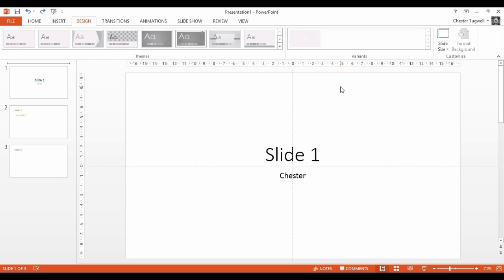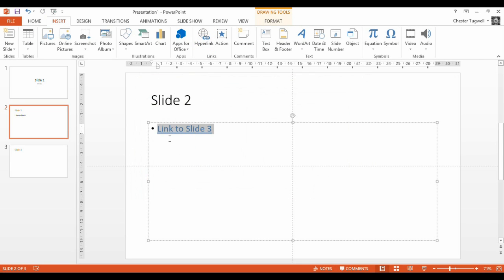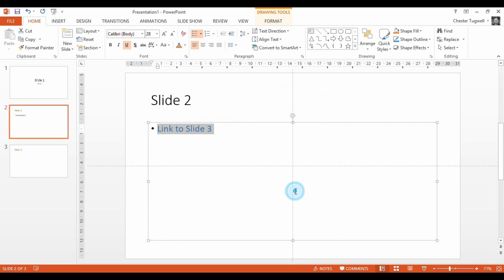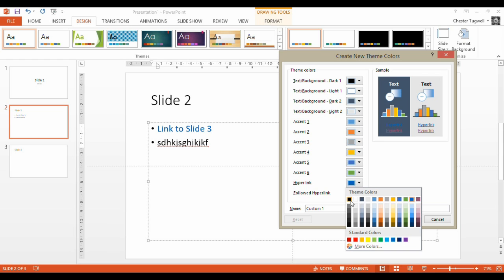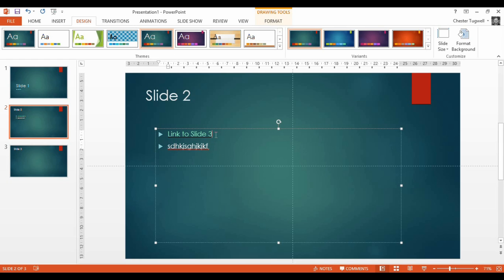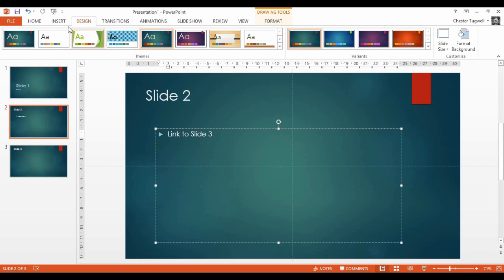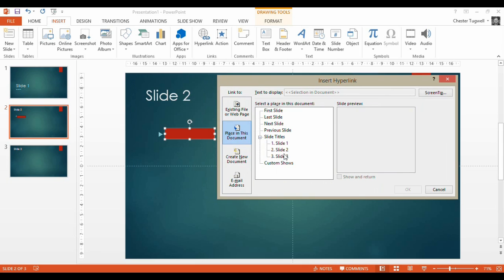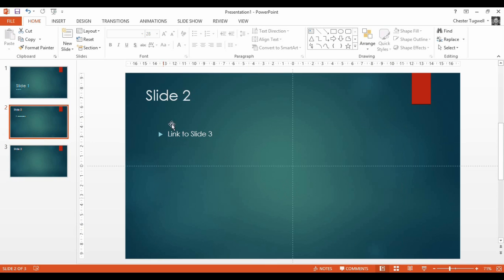Remove Underline from PowerPoint Hyperlink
This video shows you how to change the colour for hyperlinked and followed hyperlinked text as well as remove the underline.  Video covers PowerPoint 2013 but works for earlier versions too!!!